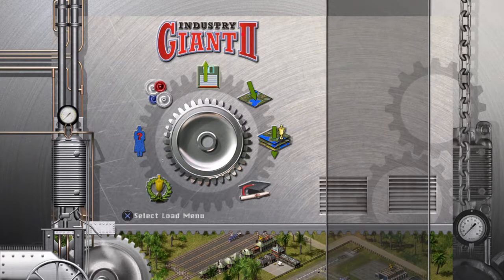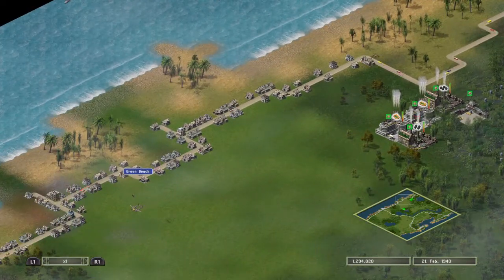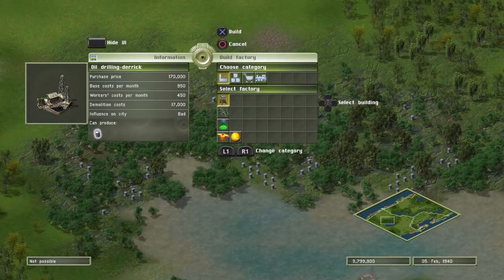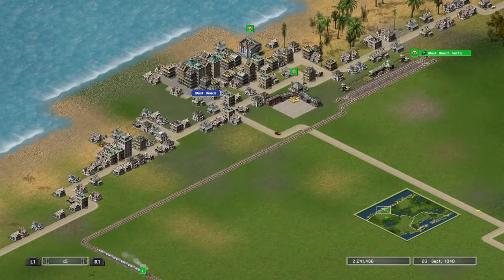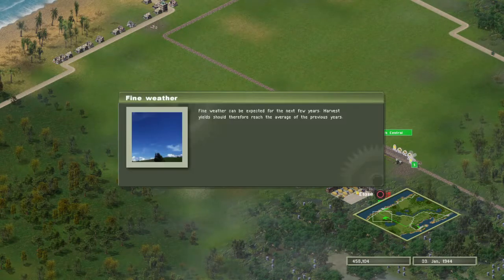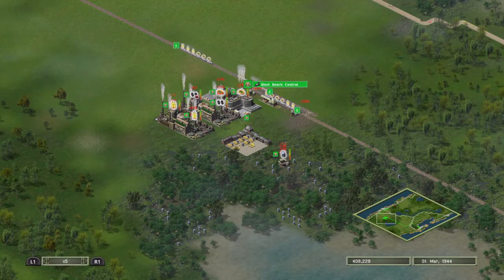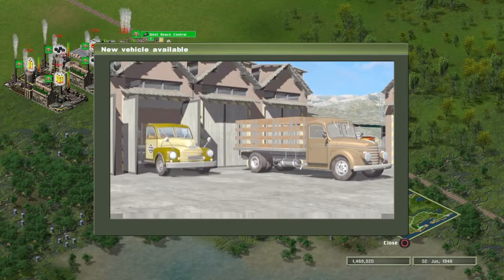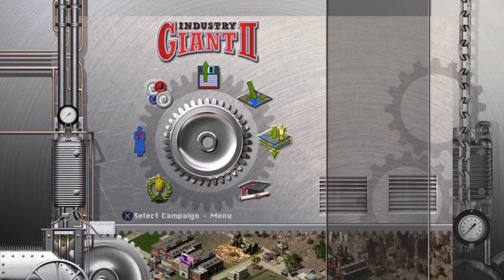Industry Giant 2: Florida attempt 1 and 2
Industry Giant 2